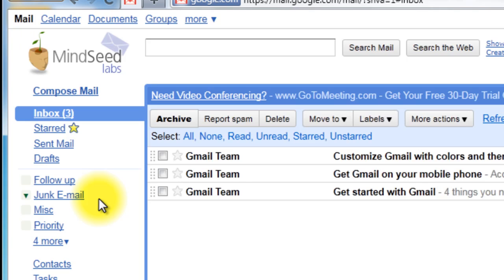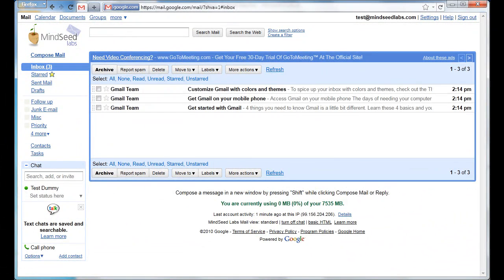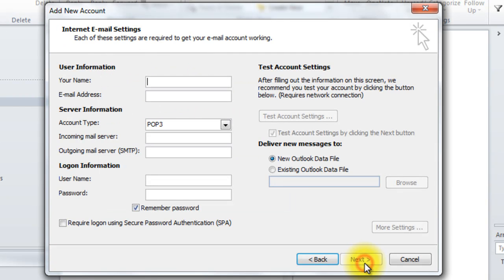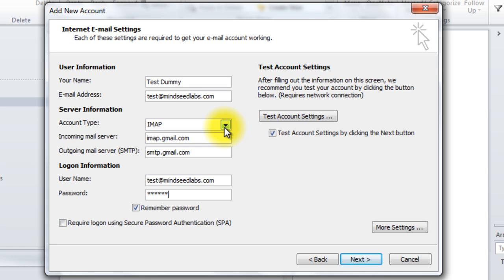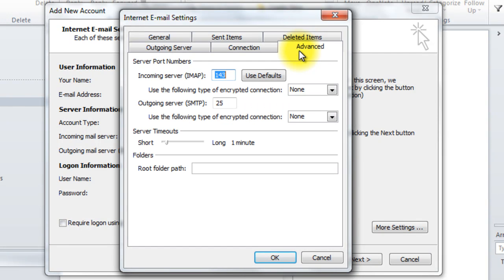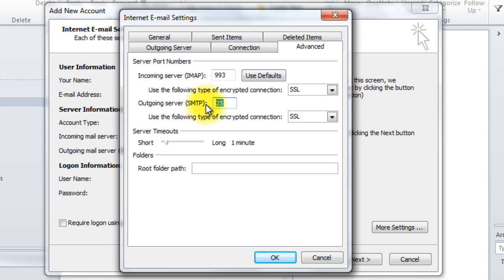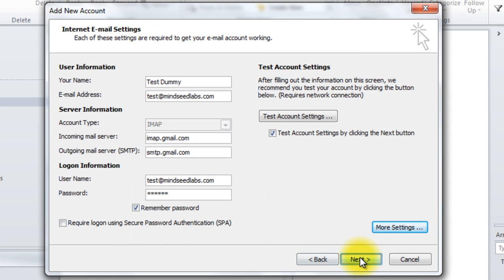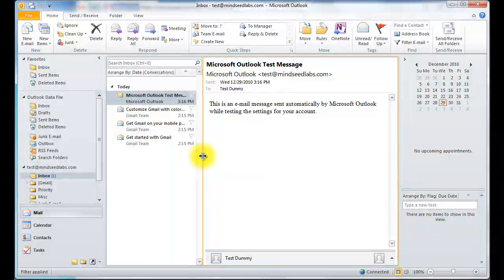Google Apps to Outlook 2010 Setup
Setting up your Google Apps email to work on your Microsoft Outlook 2010 software.